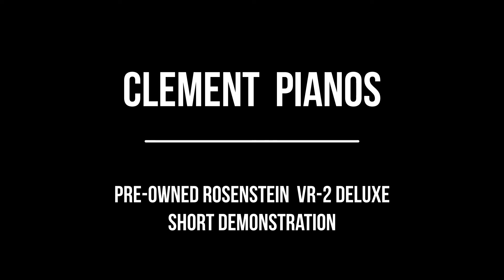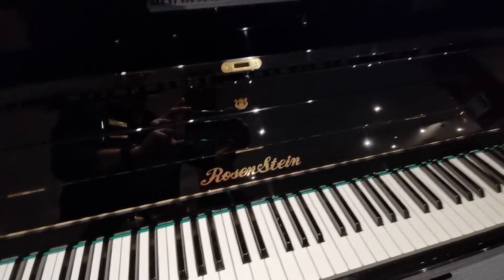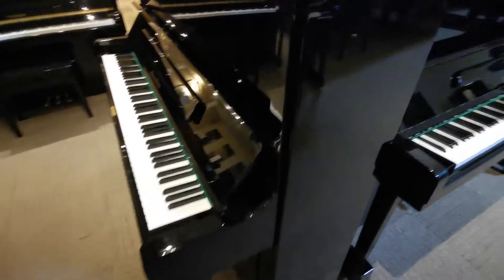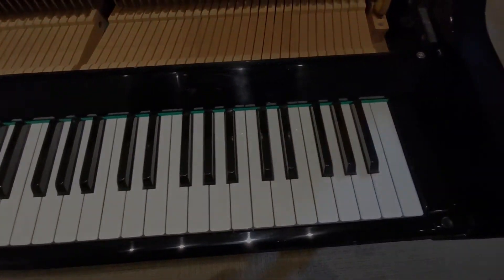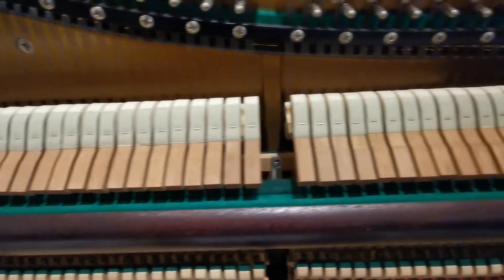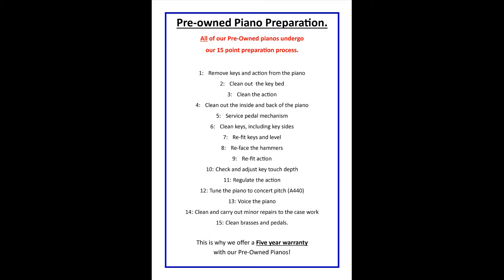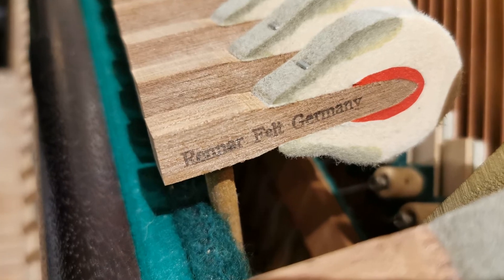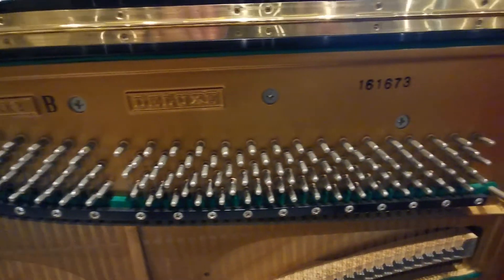Pre-Owned Rosenstein VR-2 Deluxe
Short Demonstration of the Pre-owned Rosenstein VR-2 Deluxe upright piano. Manufactured in Japan in 1986.